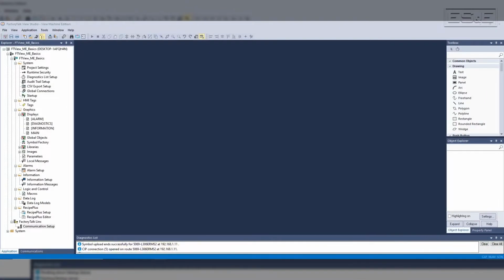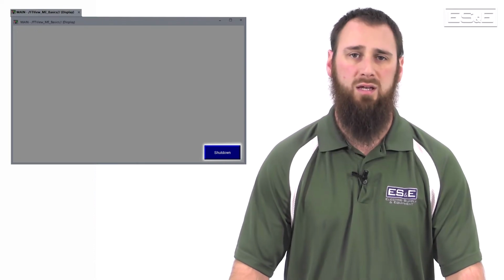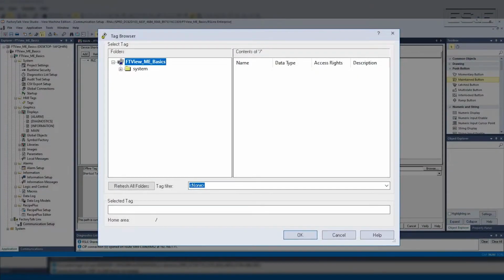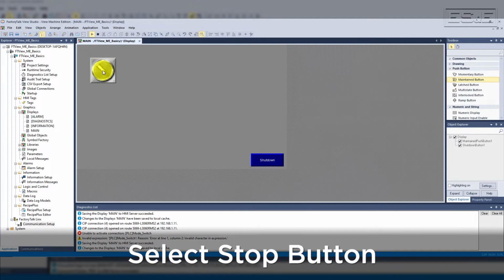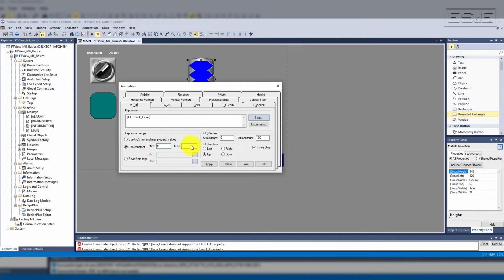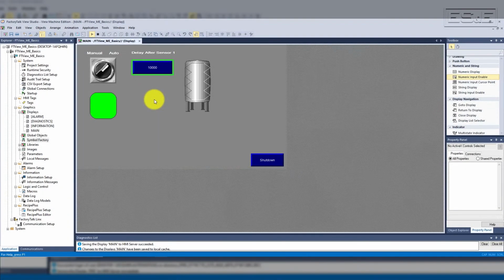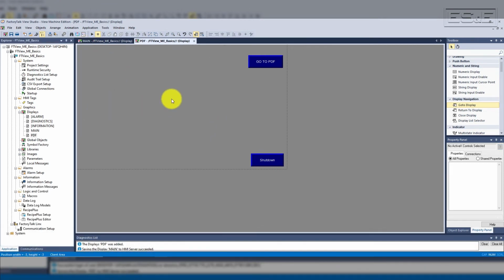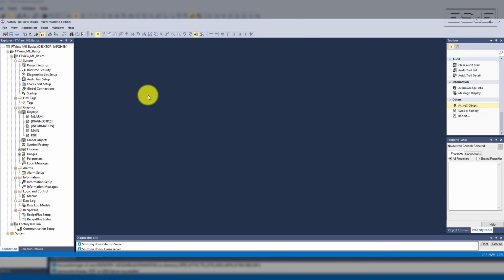Part 6 - FactoryTalk View ME Basics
Eric Hanley, an automation specialist with ES&E covers how to animate some basic graphic elements in FactoryTalk View Studio Machine Edition. We will also cover the three different methods for testing within FT View when you do not have a PanelView.